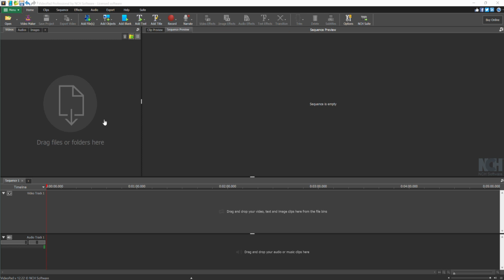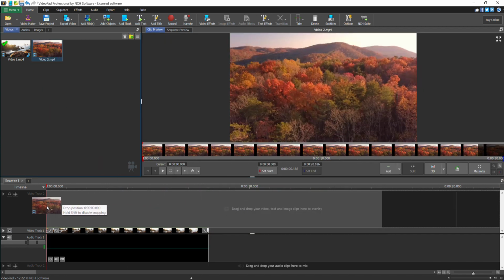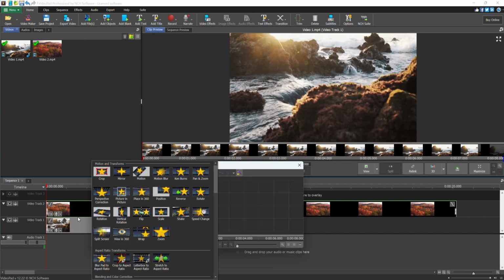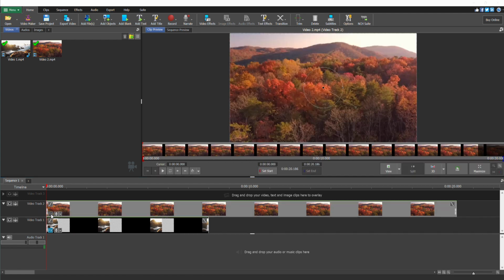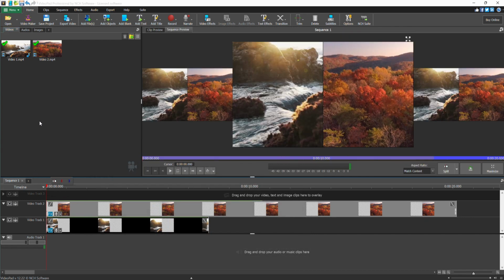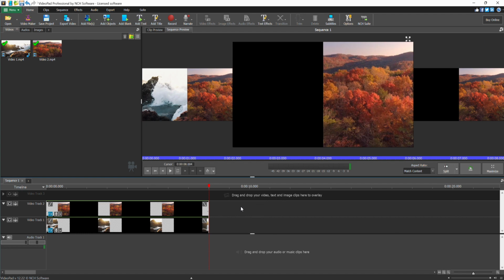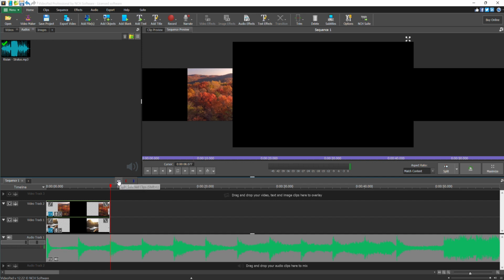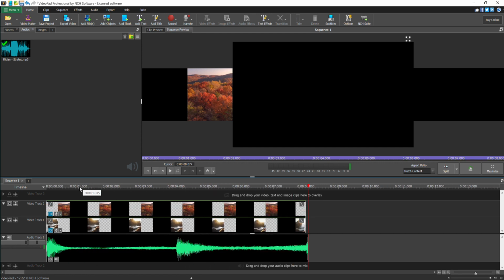How to Split Screen in VideoPad | Quick & Easy Tutorial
Want to create a split-screen effect in VideoPad Editor? 🎥 In this tutorial, I’ll show you how to display multiple videos side by side for a professional and engaging look. Whether you're editing reaction videos, comparisons, interviews, or creative projects, this effect will elevate your video production!

✅ How to create a split-screen effect in VideoPad
✅ Adjusting position, size, and layout of clips
✅ Using multiple video layers for custom layouts
✅ Pro tips for smooth and professional split-screen edits

🔥 Why Use a Split-Screen Effect?
🎬 Show multiple perspectives at once
📌 Perfect for interviews, reaction videos, and comparisons
🎥 Great for storytelling, picture-in-picture effects, and dynamic presentations
⚡ Make your content more engaging and visually appealing

▬▬▬▬▬▬ 💬 Got Questions? ▬▬▬▬▬▬

Don’t miss out on future VideoPad tutorials, video effects, and editing tricks!